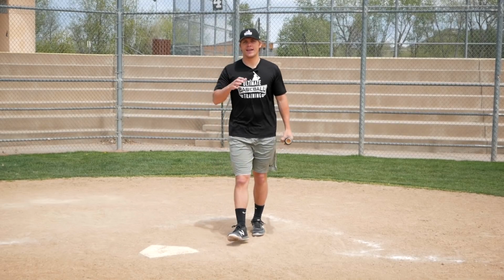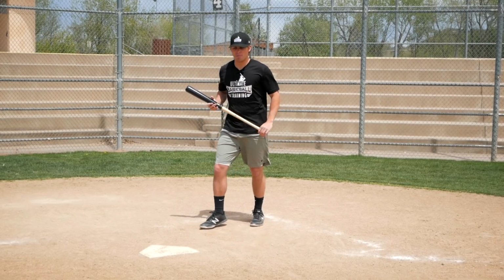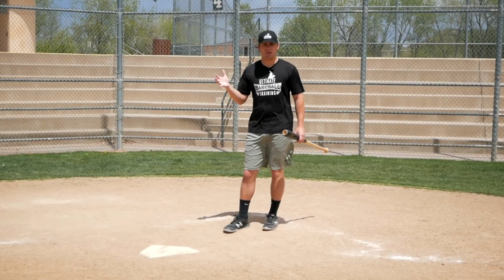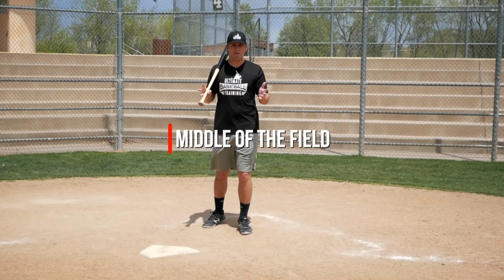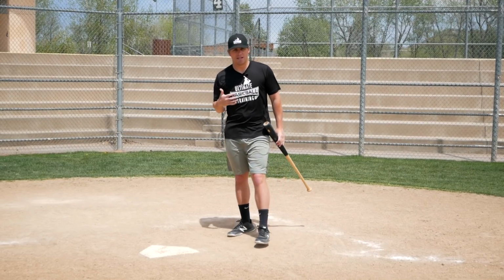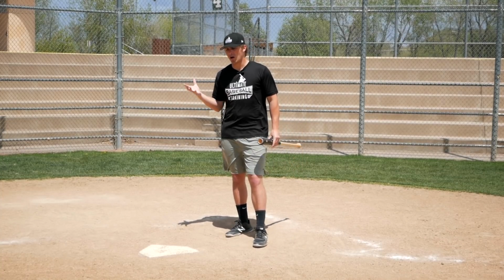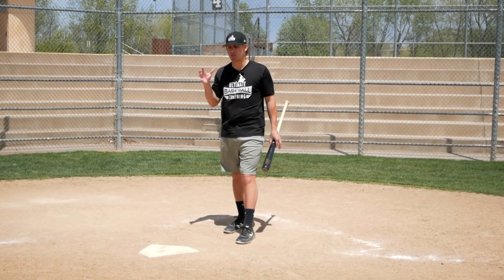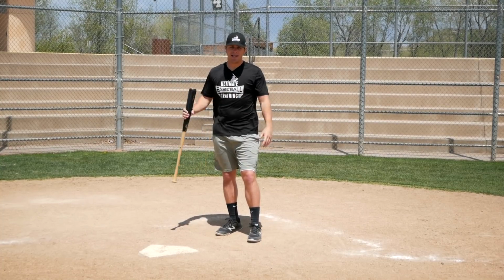5 things to FOCUS ON during BATTING PRACTICE!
In today's video, Coach Justin from Ultimate Baseball Training shows you 5 things you need to focus on during batting practice. If you want to improve your hitting, this is for you. Once you apply these hitting tips, you will hit the ball harder, further, and more consistently. On top of that, your swing will produce more line drives and home runs.